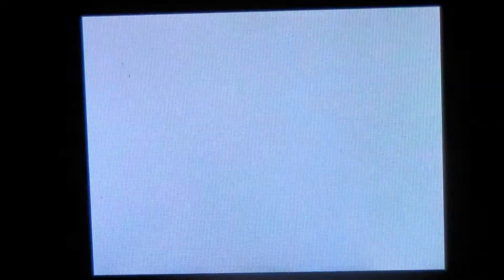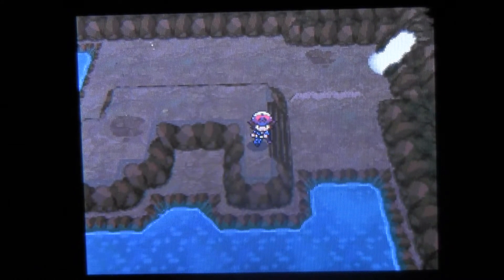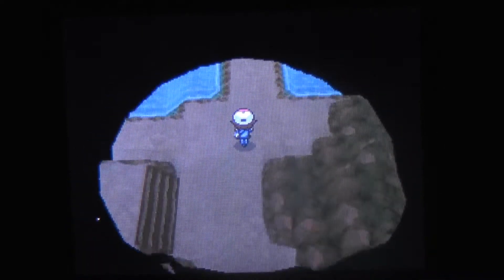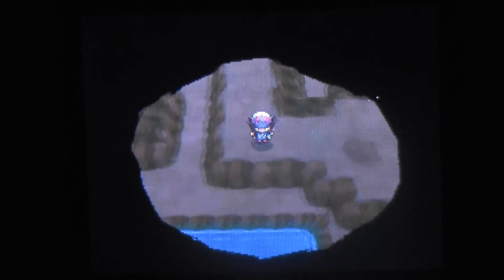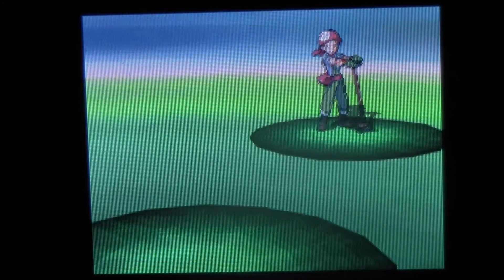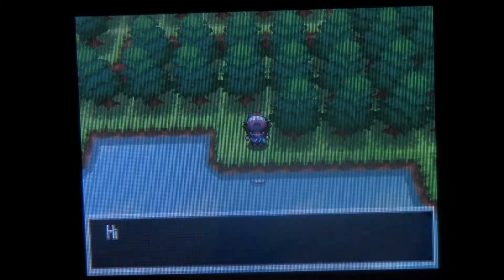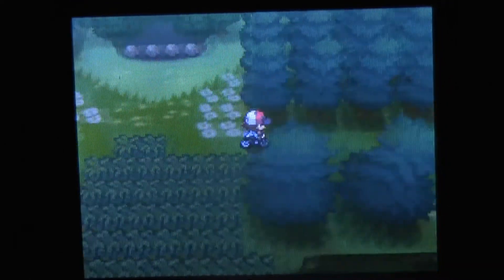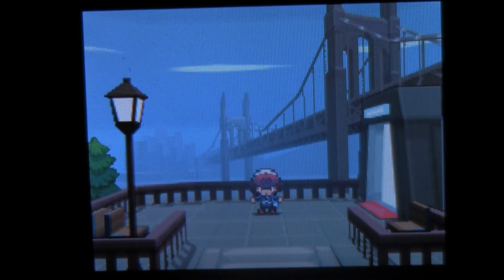Pokemon White Nuzlocke Walkthrough - Part 23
Pokemon White Nuzlocke Challenge Part 23! The next coupIe of episodes wiII be dedicated to backtracking aII across Unova to find new items, Pokemon, and trainers! In this episode, I go back over to the WeIIspring Cave and the PinwheeI Forest. =D